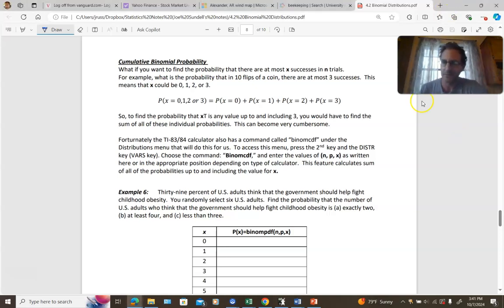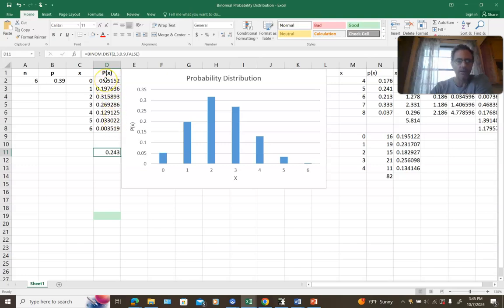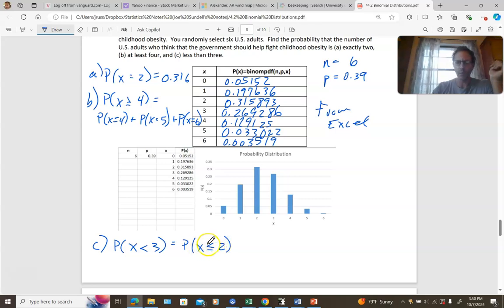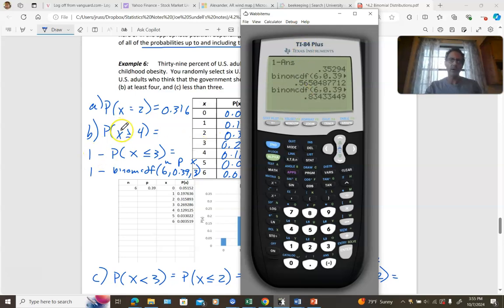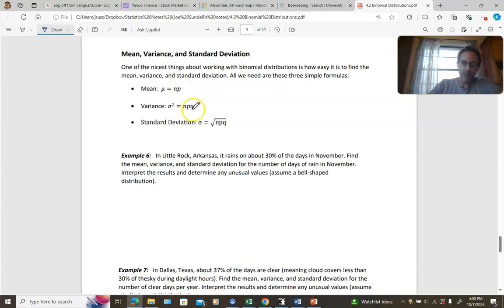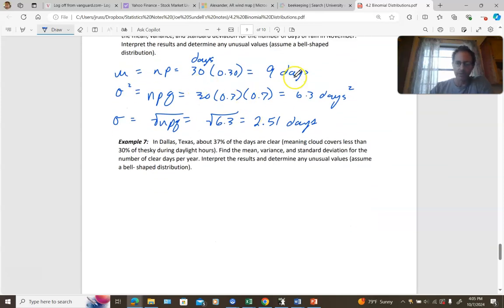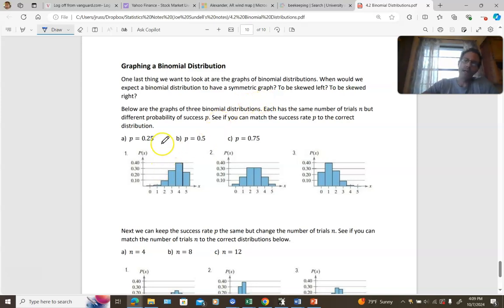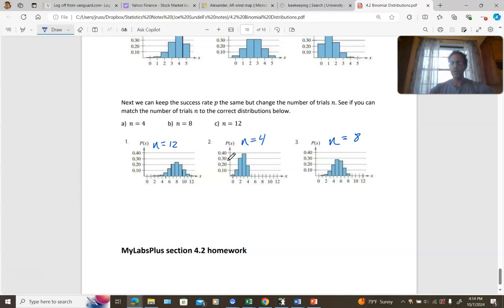4.2 Binomial Probability Distributions Part 2